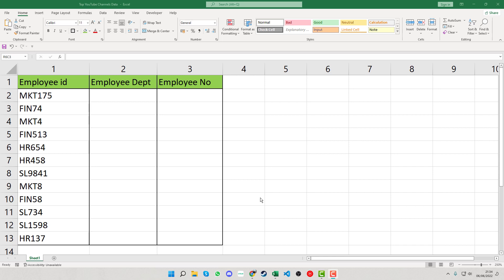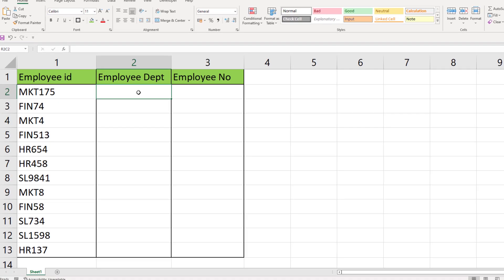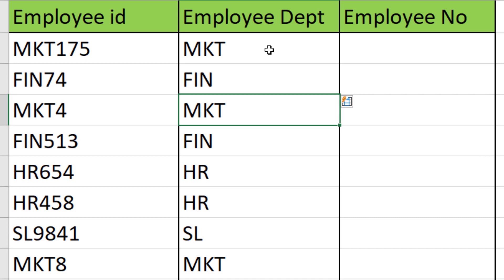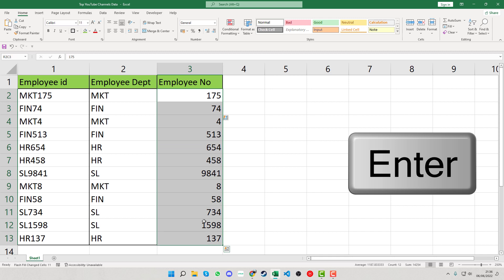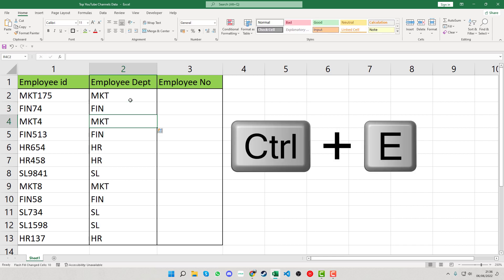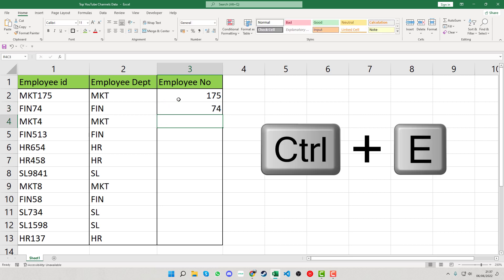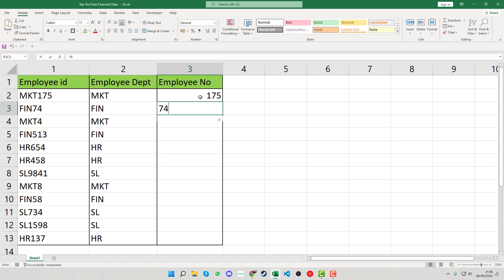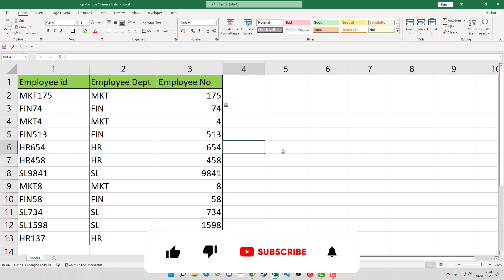Seperate Numbers And Text In Excel With Flash Fill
Learn how to use the Flash Fill tool in Excel to quickly fill in data based upon a pattern you've established.